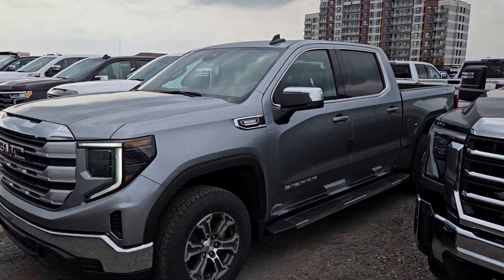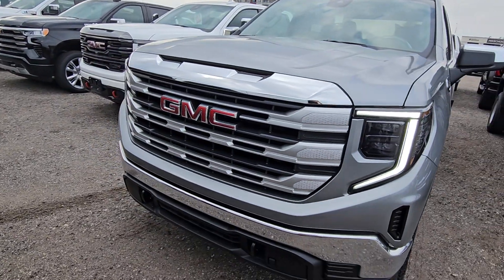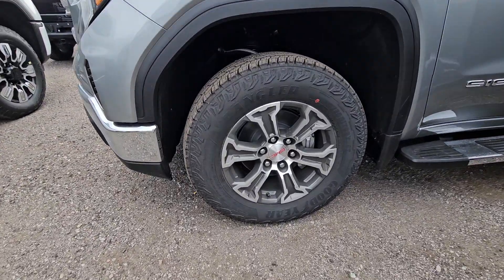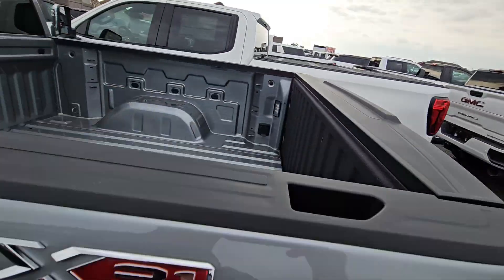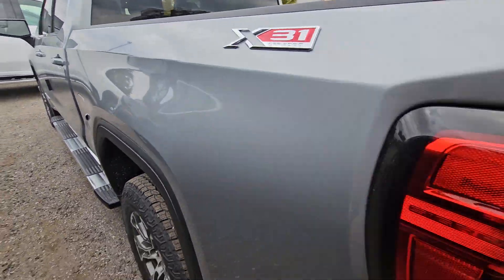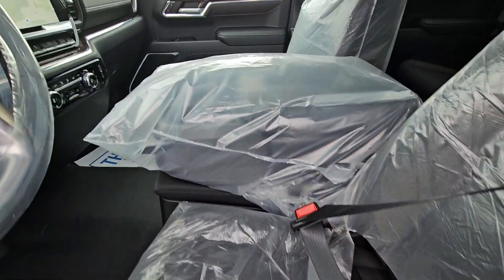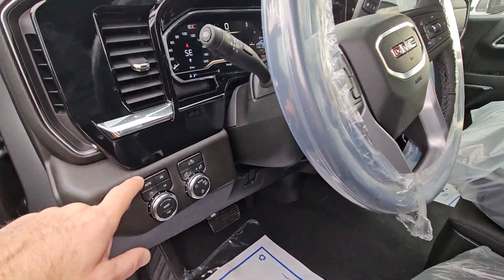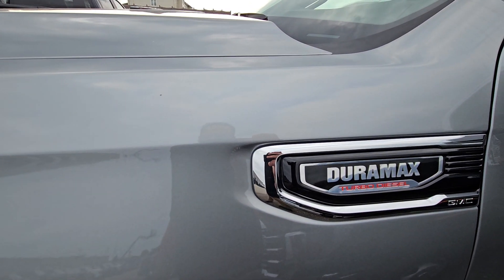LUKE - 2024 GMC SIERRA SLE X31 CREW CAB SHORT BOX 4X4